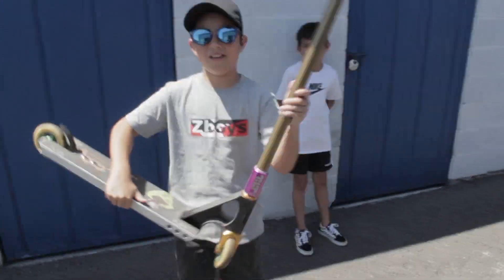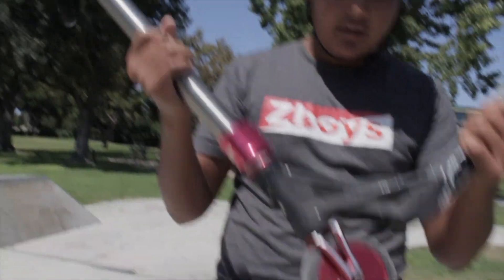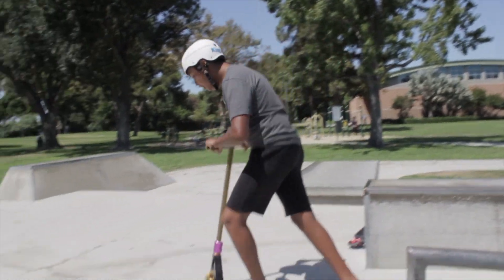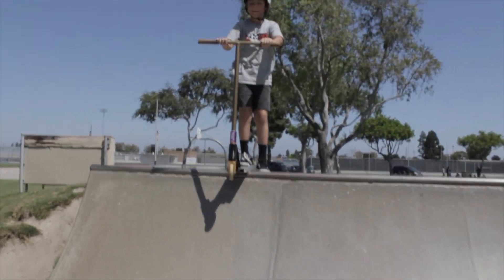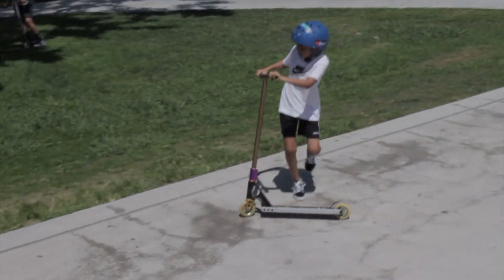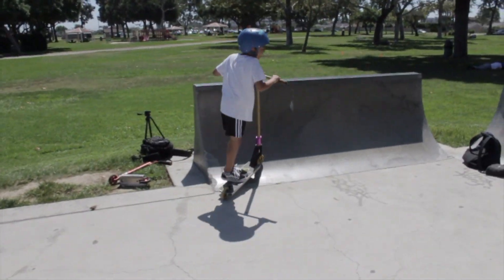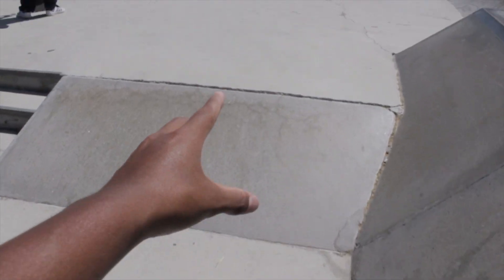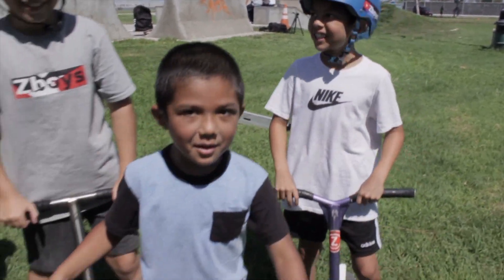MEGA SCOOTER VS INSANE 5 YEAR OLD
Whats up everyone Zboys back at it again with another video. in todays video my brother Crazylilaz and I had a crazy idea...what if we got our dads (KingPapaAir) scooter which is giant and had Austin ride and see what he could do. Find out in todays video!

What we use:

*Thats it for now peace out Zfam*